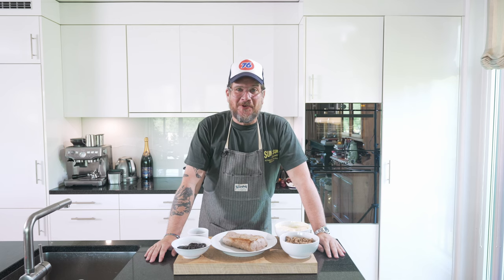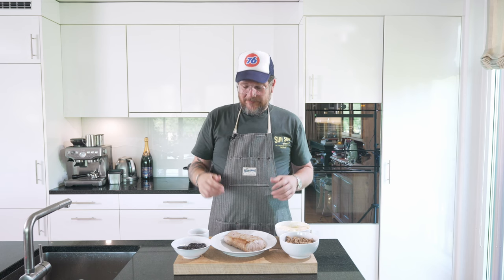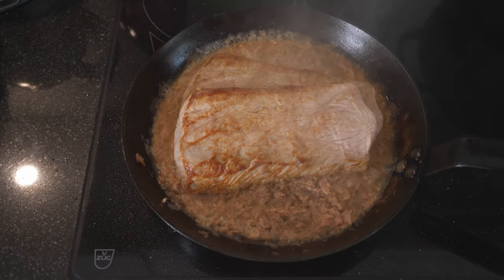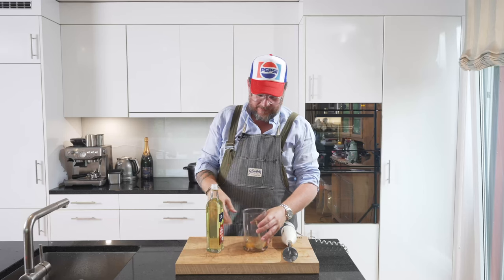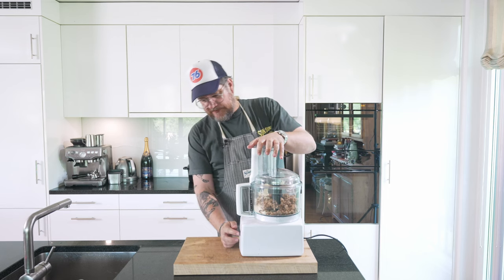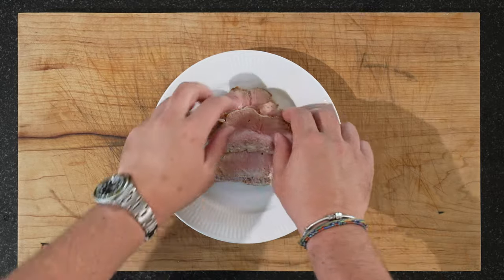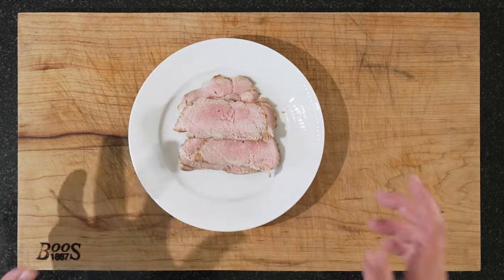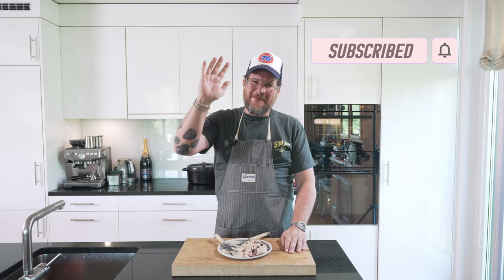Not Just Another Vitello Tonnato Recipe 💥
Vitello Tonnato is one of these classics that I never get tired of. I was in Milano recently at a restaurant called Trippa, and they make one of the best Vitello Tonnato that I have ever eaten, this is my attempt to recreate it. I might not be 100% there in the execution but the taste is sure amazing.

0:00 Intro
1:00 Ingredients
1:39 Ingredients and Making the Vitello
6:00 Making the Mayo
7:24 Making the Tonnato Sauce
9:19 Cutting the Veal
10:48 Plating
12:27 Tasting
13:40 Outro

Ingredients:
Veal
Tuna
Anchovies
Capers
Wine
Eggs
Neutral Oil
Mustard
Vinegar
Salt